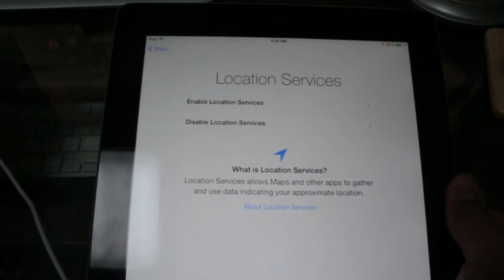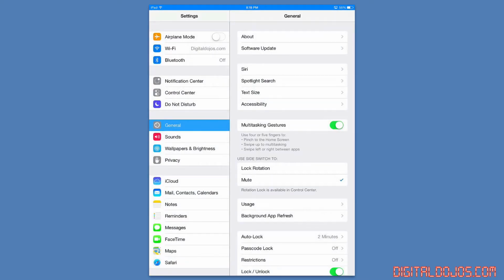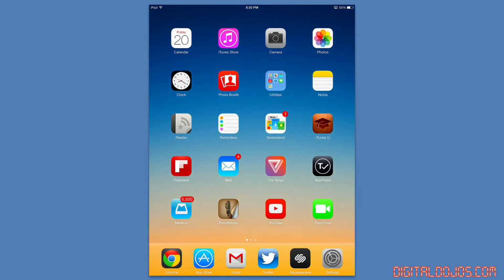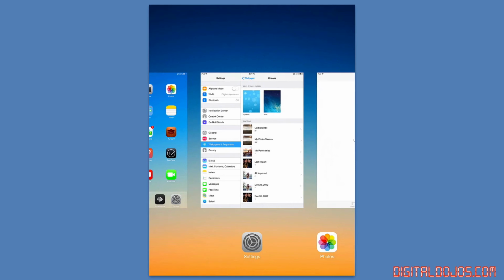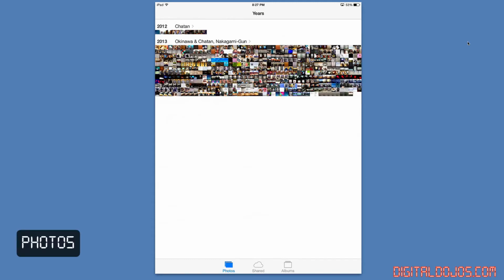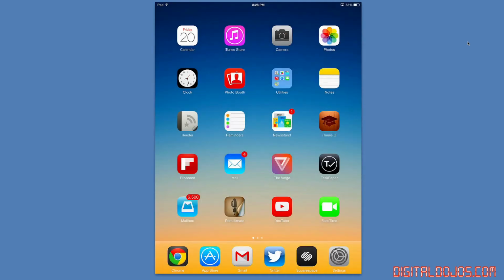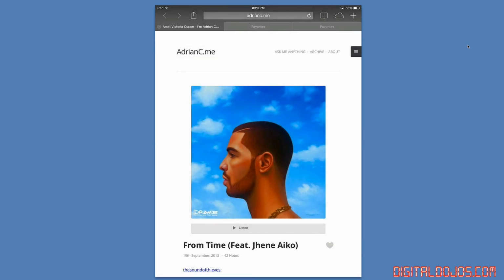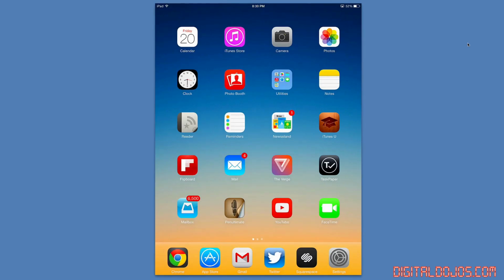iOS 7 Tour Guide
A guide through the new features in iOS 7. This guide is designed to explain the features simply and how to navigate in the new design iOS whether its for iPad, iPod, and or iPhone.

Send this off to anyone who needs help understanding the new features.